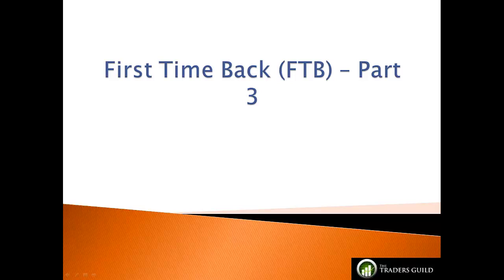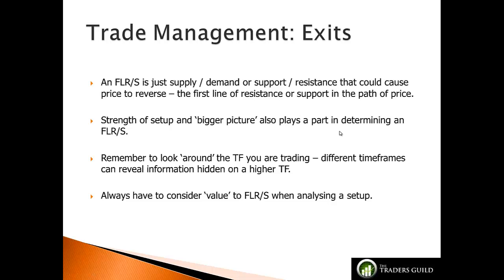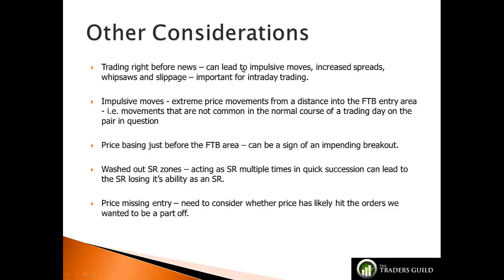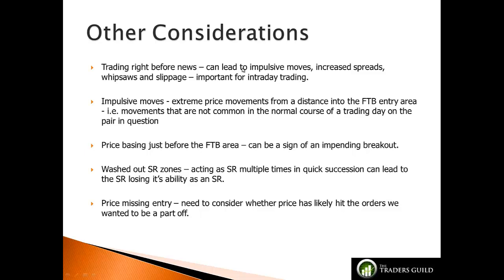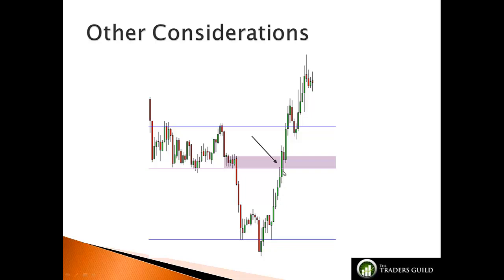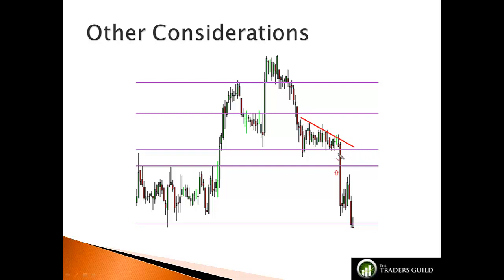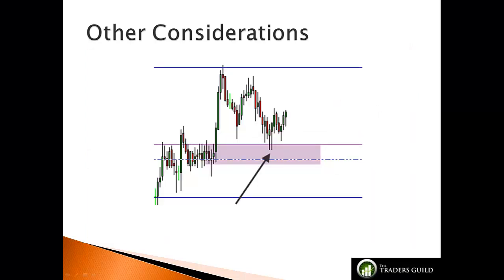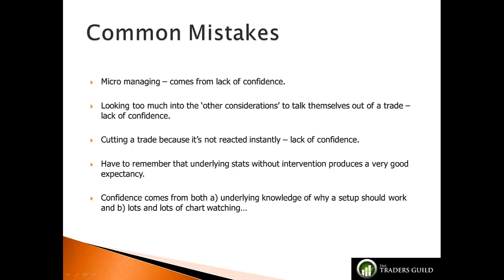First Time Back - Part 3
Final video describing my First Time Back (FTB)  trading strategy - see this blog post: